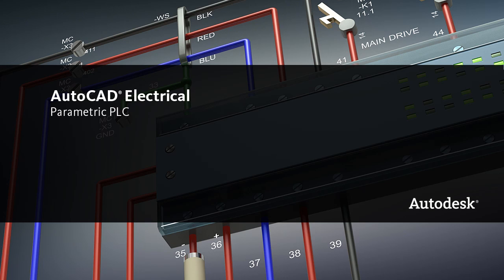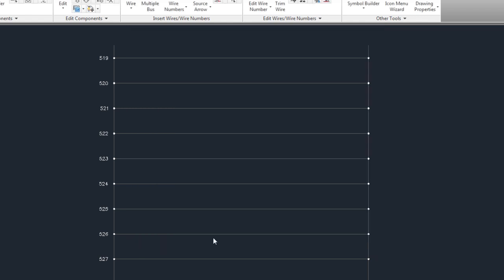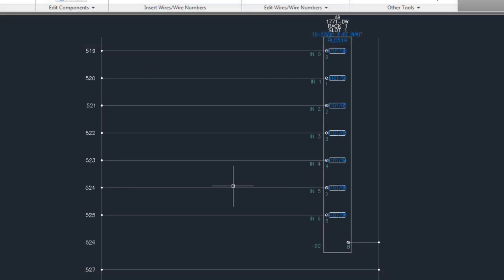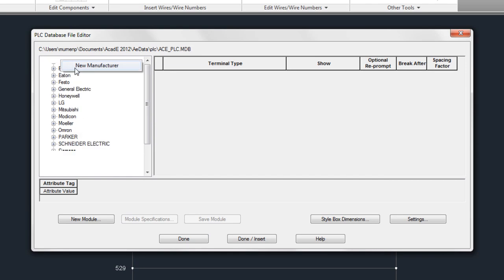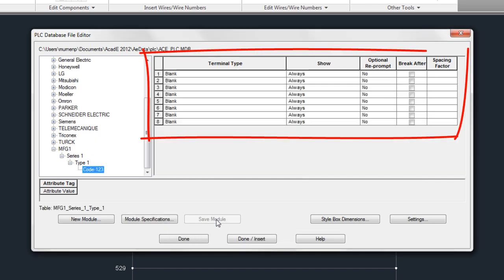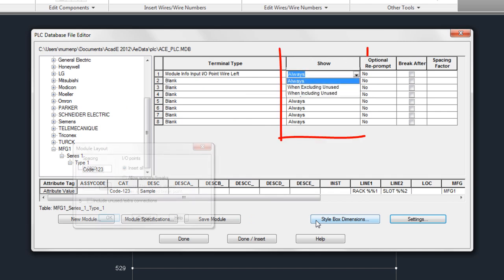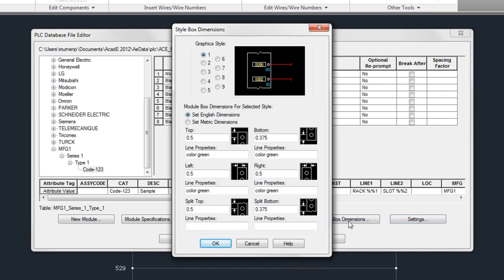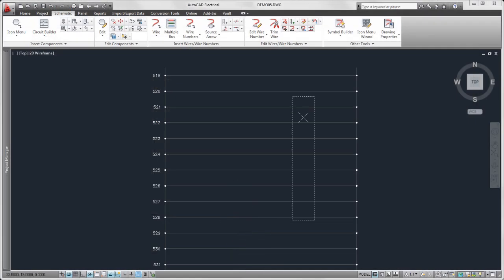Parametric PLC Overview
This video covers an overview of the parametric PLC feature in AutoCAD Electrical.